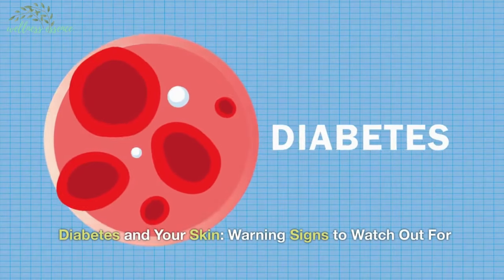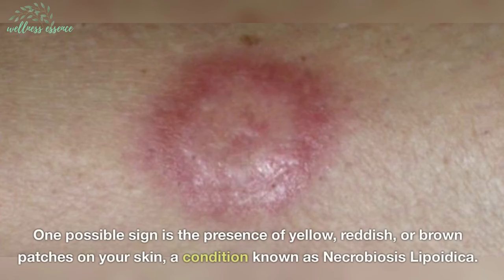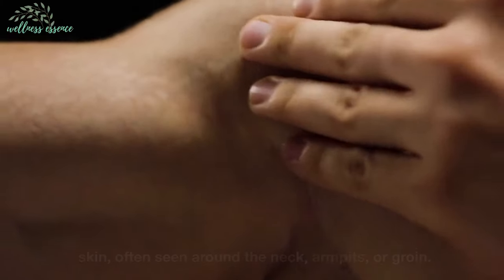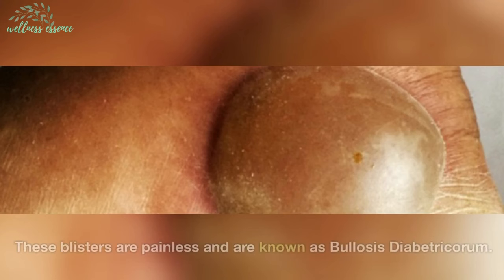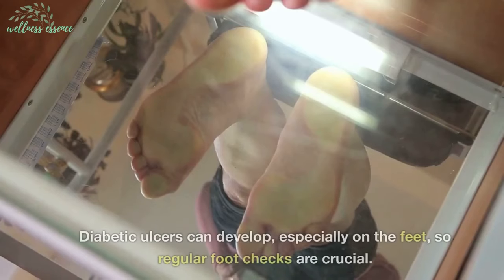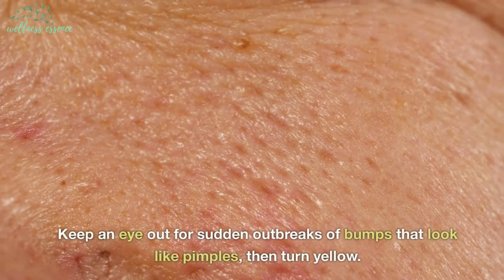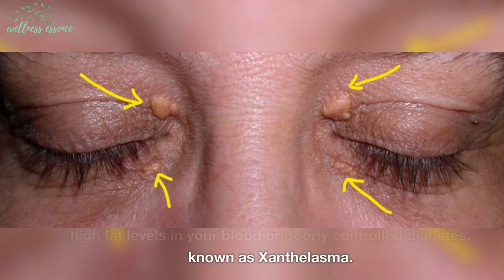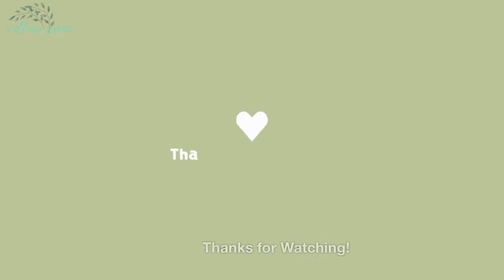Skin Signals of Diabetes: Watch for These 11 Warning Signs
Diabetes can manifest through your skin. Learn to recognize these warning signs, various skin conditions that could be indicative of high blood sugar levels and understand their potential implications for your health. Stay informed and take action to manage your diabetes effectively.

-Should watch: Don't Ignore These 10 Early Signs and Symptoms of Type 2 Diabetes Mellitus